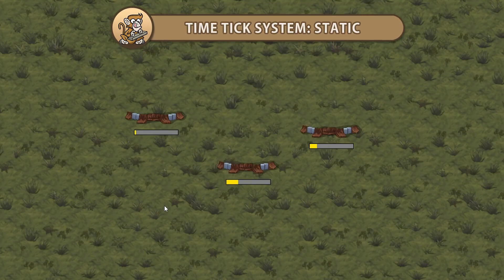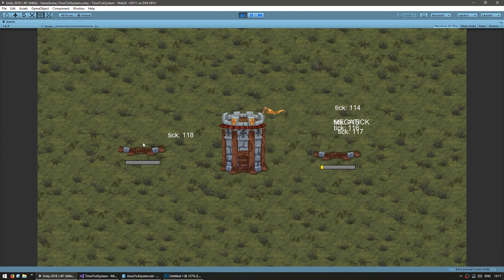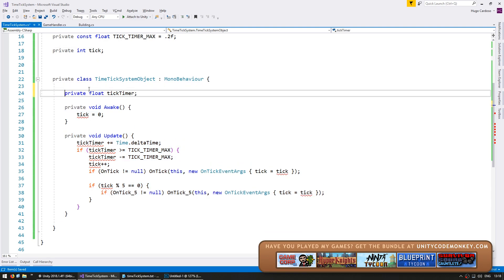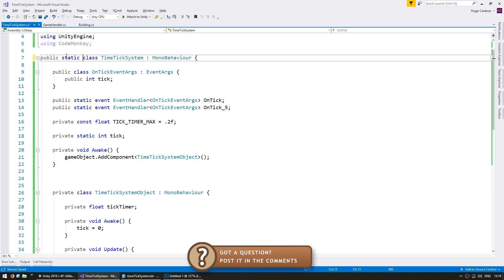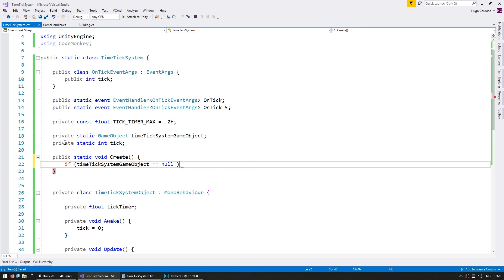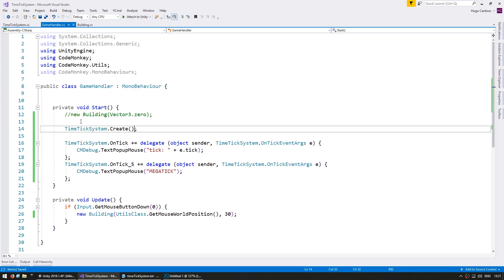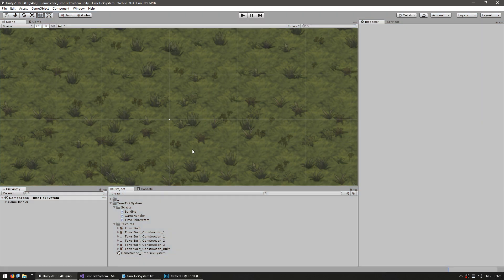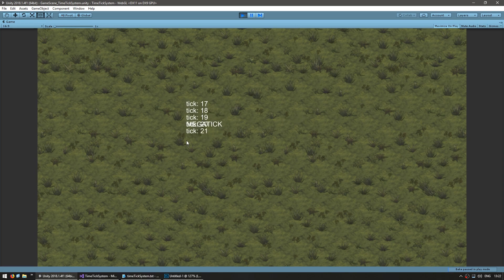Time Tick System: Static (Unity Tutorial)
Let's take our Time Tick System and clean it up a bit